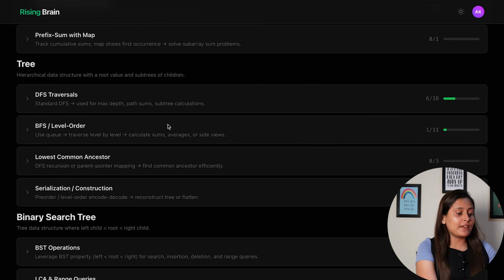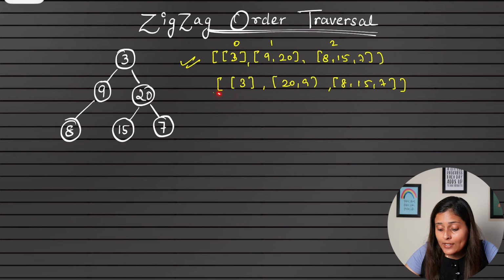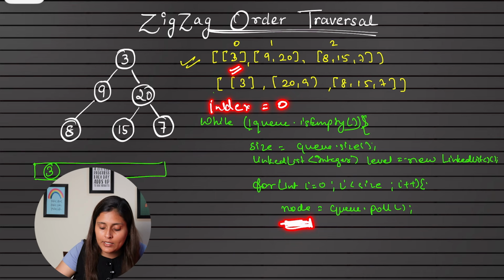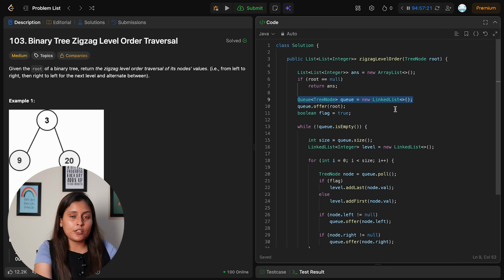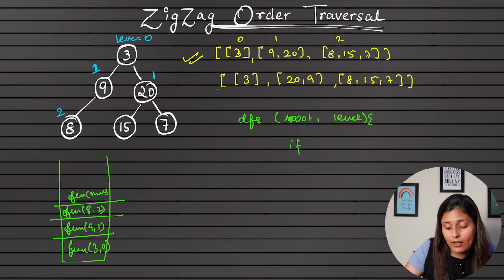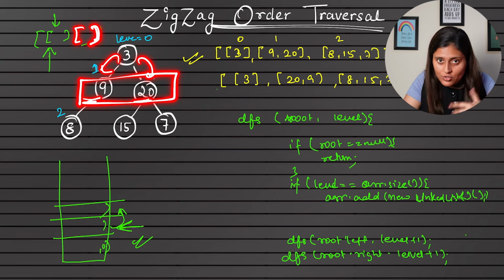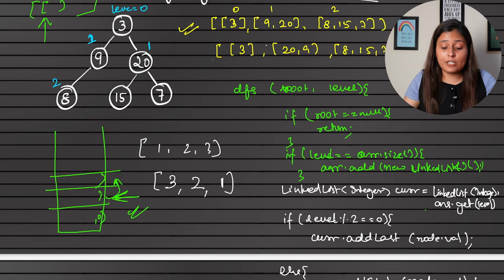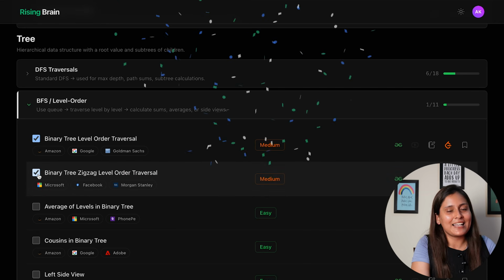Binary Tree Zigzag Level Order Traversal | One Shot | Using BFS & DFS | Python, Java & C++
Want to master the Binary Tree Zigzag Level Order Traversal problem? In this video, we'll solve this popular LeetCode Binary Tree problem using both BFS (Breadth First Search) and DFS (Depth First Search) approaches with detailed intuition, dry runs, and complexity analysis.

Instead of memorizing the solution, you'll understand why the zigzag pattern works, how to process nodes level by level, and how both Queue-based BFS and Recursive DFS achieve the same result in different ways.

This problem is frequently asked in interviews at Amazon, Google, Microsoft, Adobe, Walmart, Atlassian, Flipkart, Oracle, Visa, Goldman Sachs, and many other product-based companies.

🔹 Problem Understanding
What is Zigzag (Spiral) Level Order Traversal?
Difference between Normal Level Order and Zigzag Traversal
Visualizing the expected output

🔹 BFS (Queue) Approach
Why BFS is the most natural solution
Processing nodes level by level
Maintaining current level
Reversing alternate levels
Alternative approach without reversing
Queue operations explained

🔹 DFS (Recursion) Approach
How DFS can also solve level-order problems
Tracking current depth
Creating new levels dynamically
Inserting nodes from left-to-right and right-to-left
Recursive stack visualization

⏱ Time Complexity

BFS
Traversal: O(N)
Reversing alternate levels (overall): O(N)
Overall: O(N)

DFS
Every node visited exactly once
Overall: O(N)

💾 Space Complexity

BFS
Queue stores one level

DFS
Recursive call stack
Balanced Tree: O(log N)
Skewed Tree: O(N)